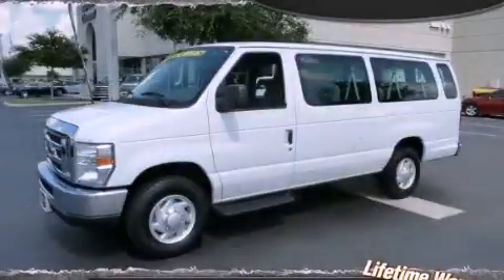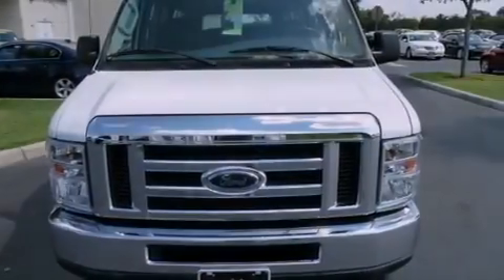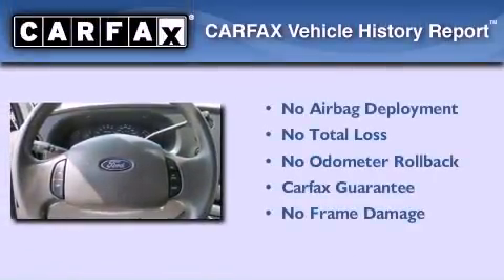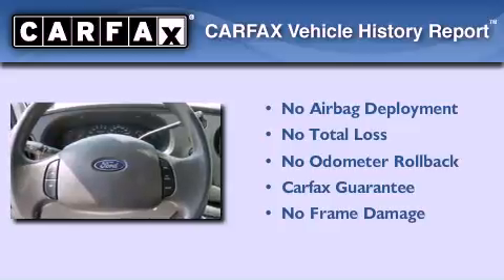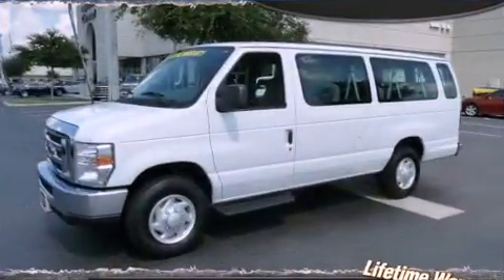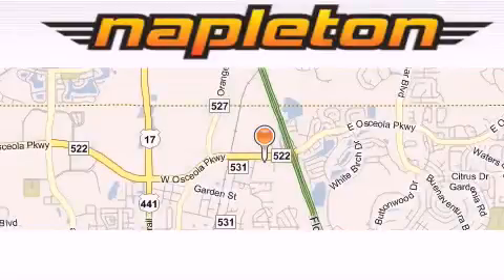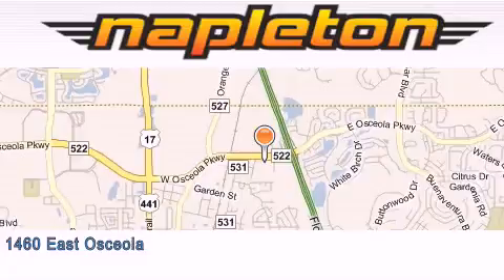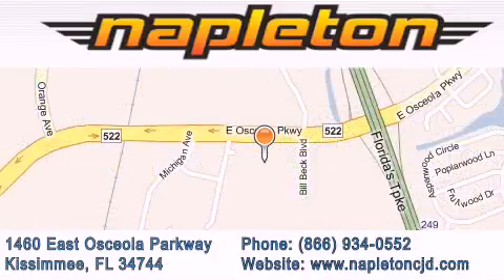2008 Ford Econoline Wagon Kissimmee FL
We are proud to present this 2008 Ford Econoline Wagon .

 Year : 2008

 Make : Ford

 Model : Econoline Wagon

 Engine : 5.4L EFI V8 engine

 Trans . : Automatic

 Exterior : White

 Miles : 64,420

 1460 East Osceola Parkway

 Preowned 2008 Ford Econoline Wagon Kissimmee FL